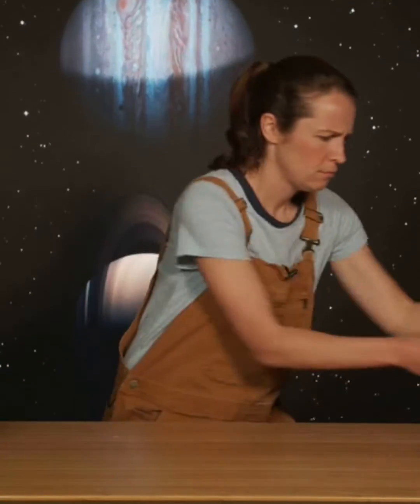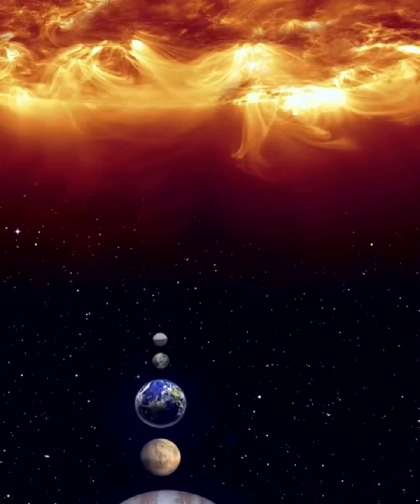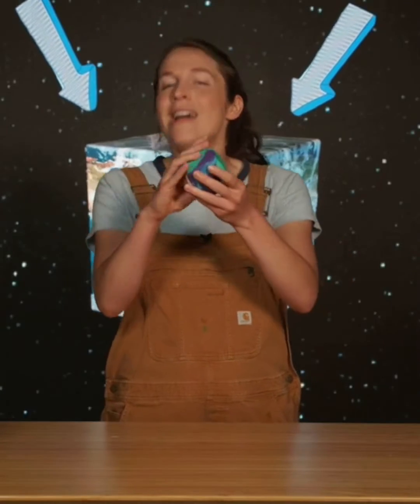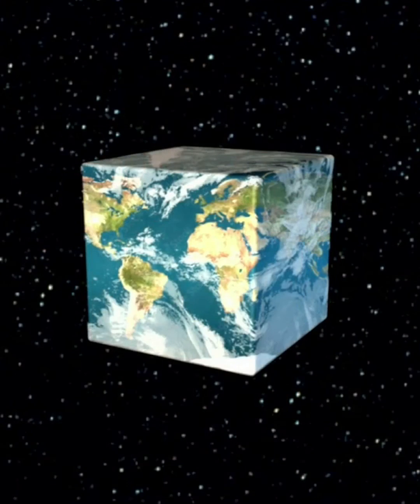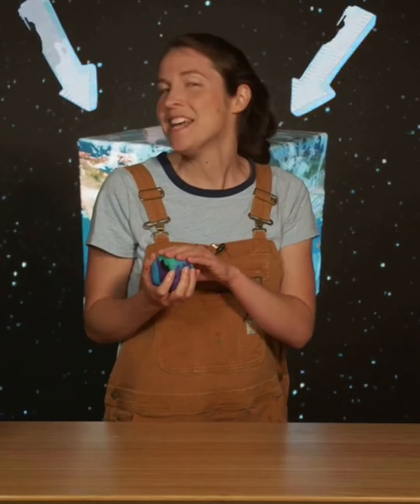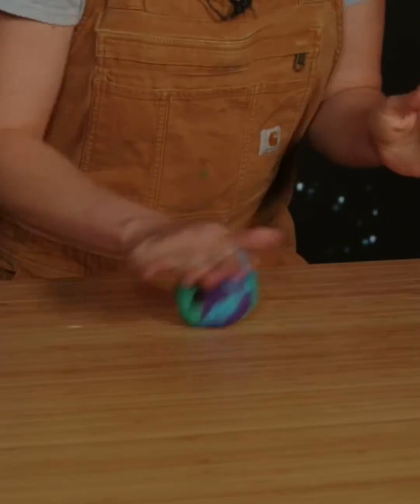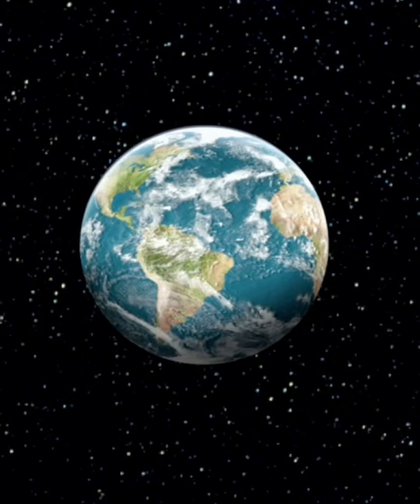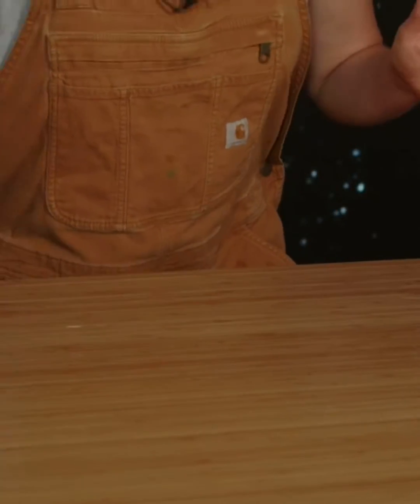Why is the Earth Round? | Space & Planets for Kids | Ask Tappity: Science Questions & Answers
0:40 – Why are planets round?

Want to learn more about space? Book our small-group classes with a live instructor